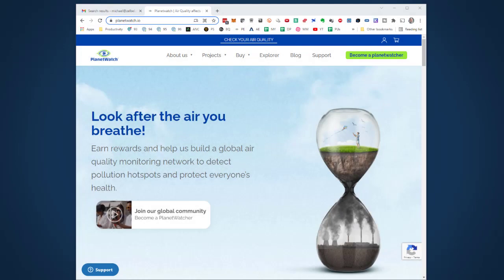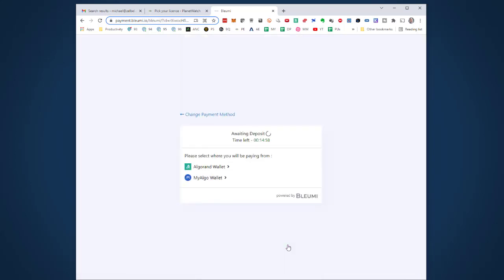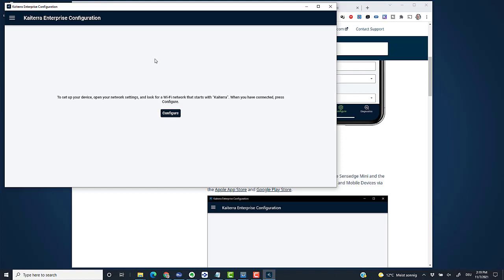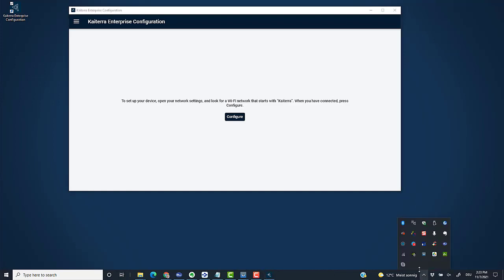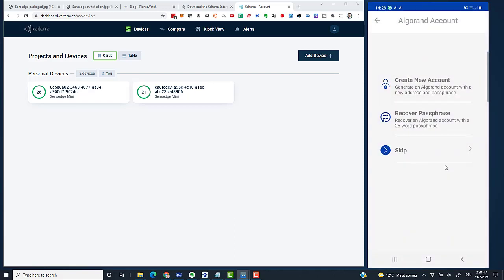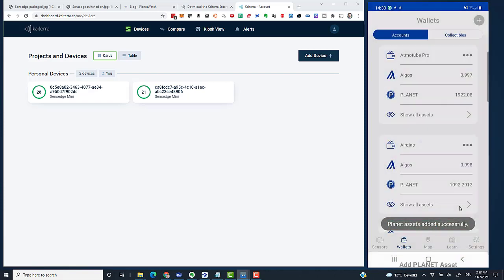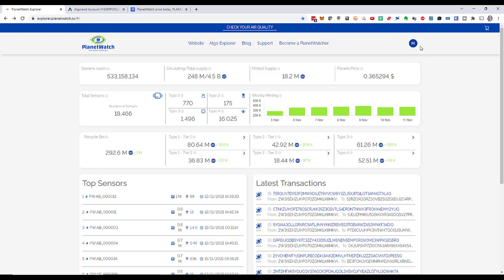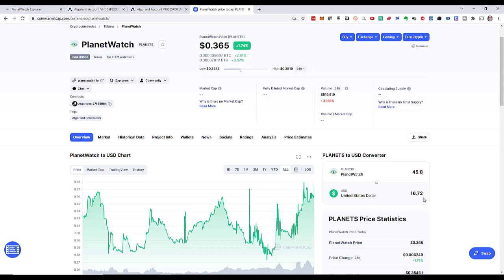Kaiterra Sensedge Mini Purchase, Setup & Activation with Planetwatch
This video documented how I ordered, received and set up a Kaiterra Sensedge Mini
air sensor for the Planetwatch project. I also go through the sensor rewards in my Algorand wallet.

Get tips with my newsletter and use my cheat sheets free of charge